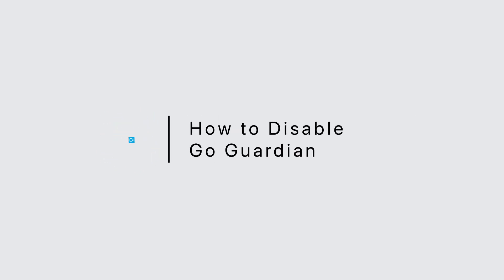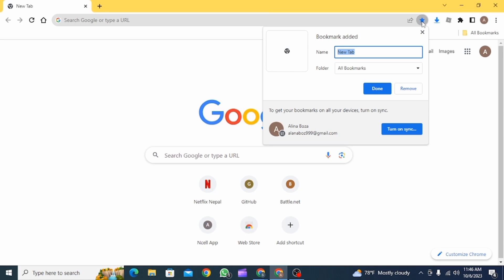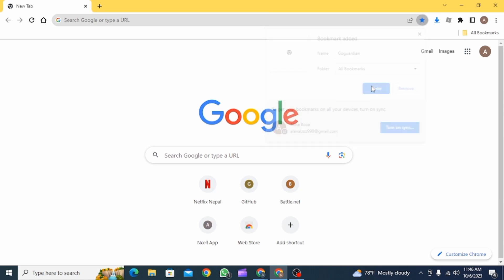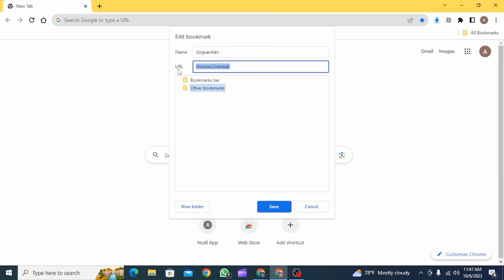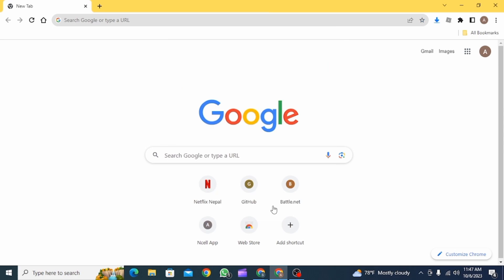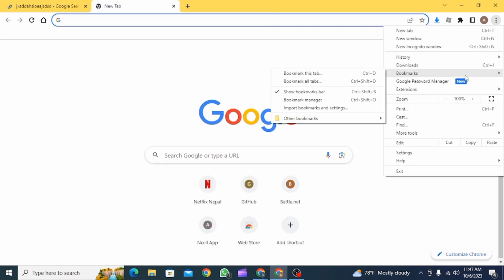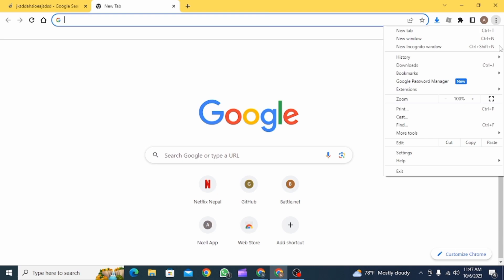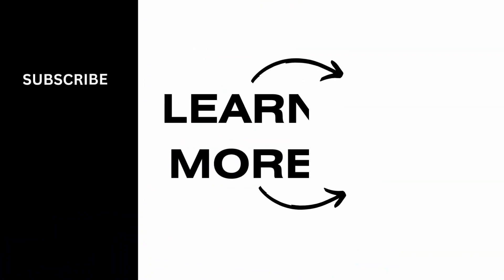How to Disable GOGuardian (EASY)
Are you looking to temporarily disable GoGuardian for your educational needs? We've got you covered! In this step-by-step guide, we'll show you how to disable GoGuardian to allow uninterrupted access to websites and apps.

⏰ 00:00 Introduction:
We'll start by explaining why you might want to disable GoGuardian briefly and the importance of responsible internet use.

⏰ 00:20 Disabling GoGuardian:
 In just 20 seconds, we'll provide you with clear instructions on how to temporarily disable GoGuardian, allowing you to access the websites and apps you need for your educational or work tasks. We'll cover common issues and their solutions, ensuring a seamless online experience.

With this guidance, you'll be able to manage your GoGuardian settings effectively.